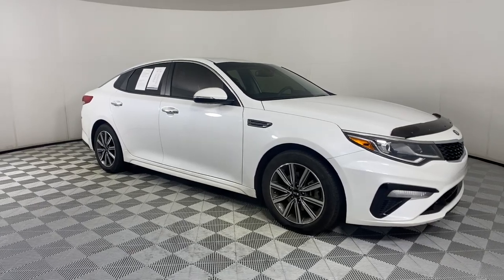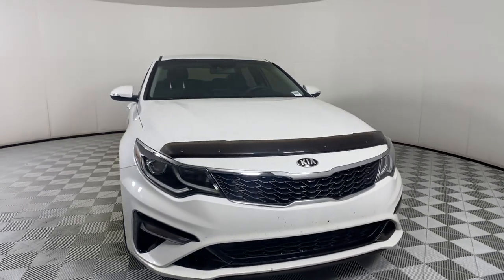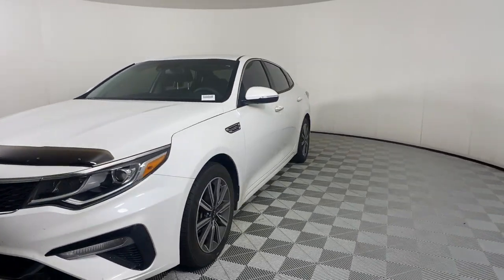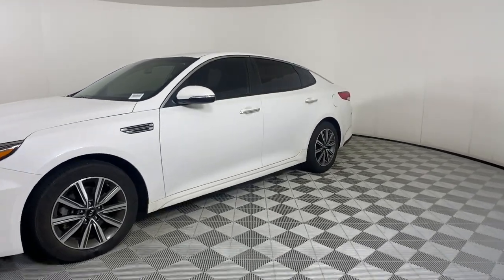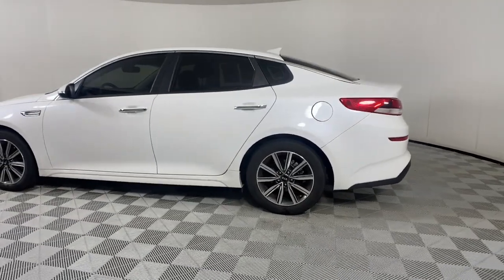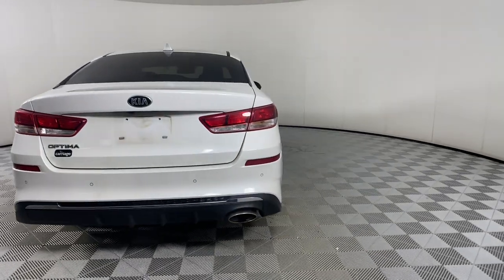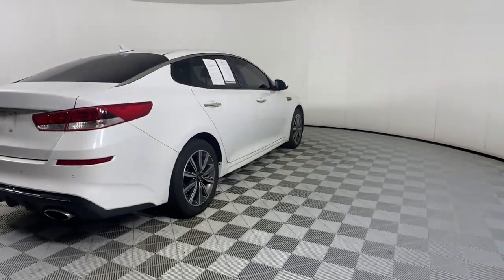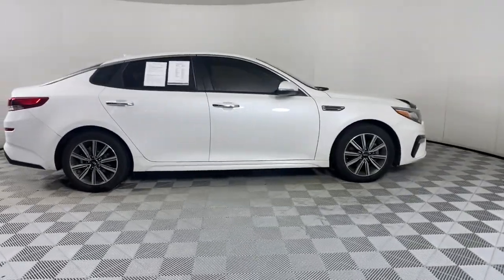2019 Kia Optima Atlanta, Brookhaven, Dunwoody, Decatur, Sandy Springs, GA 2212416B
Snow White Pearl Used 2019 Kia Optima available in Atlanta, Georgia at Lexus of Atlanta. Servicing the Brookhaven, Dunwoody, Decatur, Sandy Springs, GA area.

2019 Kia Optima LX Odometer is 742 miles below market average!**Local Trade-In!**, **Nationwide Delivery Available!**, **We pay top dollar for trades!**, **Call now for details!**, 17 Alloy Wheels, 6 Speakers, Apple CarPlay & Android Auto, Fully automatic headlights, LX 17 Wheel Package, Radio: AM/FM/MP3 Audio System.Hennessy Lexus of Atlanta is proud to offer you this Exceptional 2019 Kia Optima! It comes well appointed, is exceptionally clean, and has undergone a rigorous mechanical and cosmetic reconditioning process. Come see why our cars are a cut above!At Hennessy Lexus of Atlanta, we offer a tremendous selection of New & Pre-Owned vehicles, accompanied with outstanding deals and unparalleled service! We have a strong and committed sales staff with many years of experience satisfying our customers' needs. We take pride in standing above the competition with a solid reputation and our entire team will ensure your car buying experience exceeds your expectations!We are leading the way with Real-Time Market based pricing that yields you the absolute best values on every car and truck. For over 50 years, the Hennessy family has been the most trusted name for luxury vehicles in metro Atlanta. We operate 10 dealerships in the Atlanta market, which provides us with access to a network with over 2,500 vehicles! No matter what you are interested in, we can't wait to help you find the perfect vehicle!